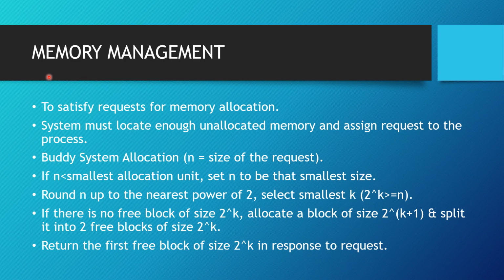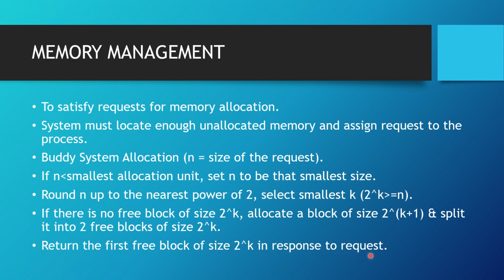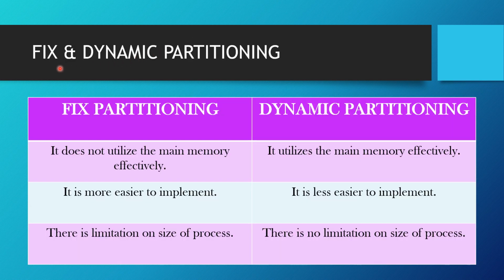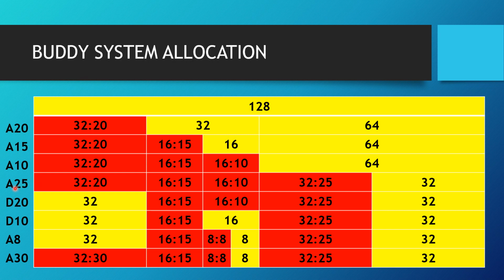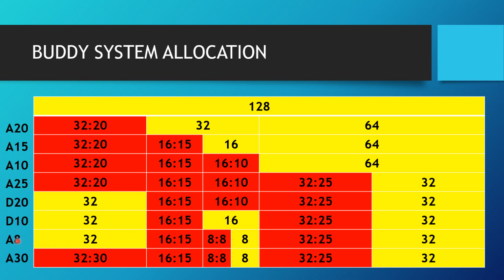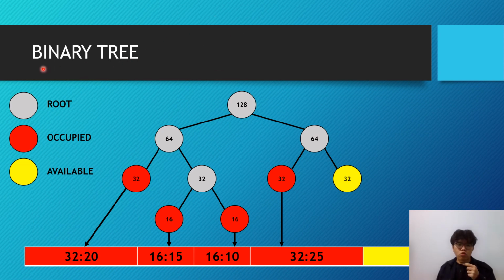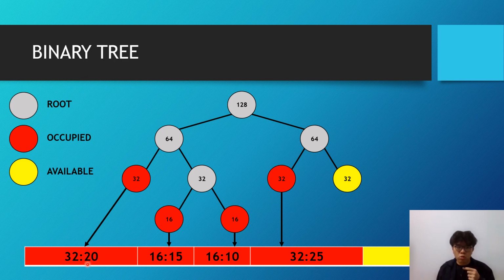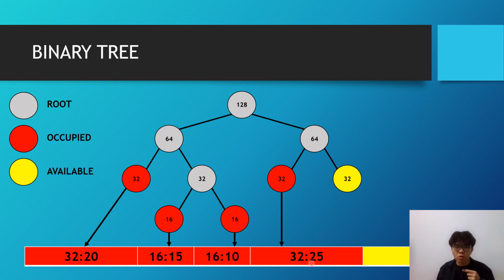NMK 30303 Operating System: Buddy System & Binary Tree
This video presents the detail of memory management, buddy system and binary tree.